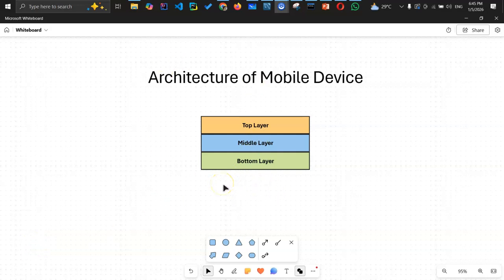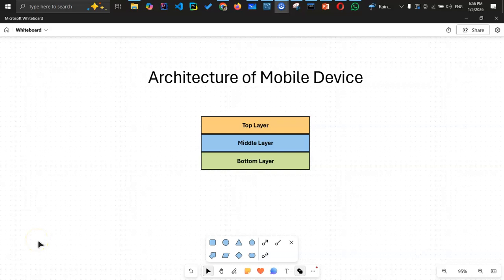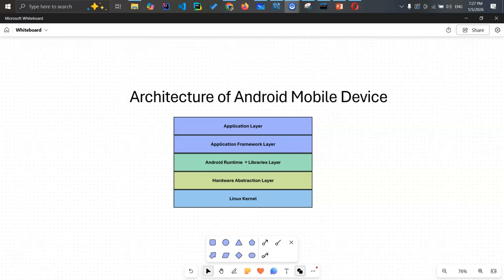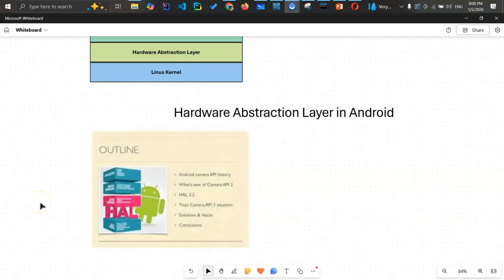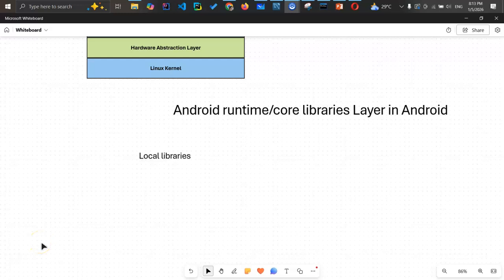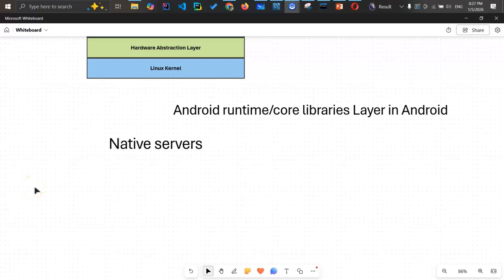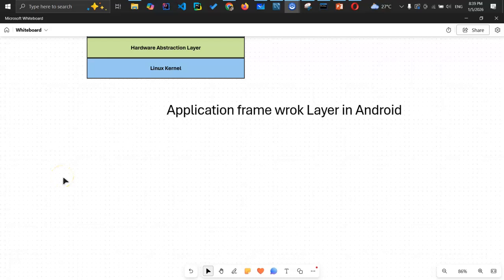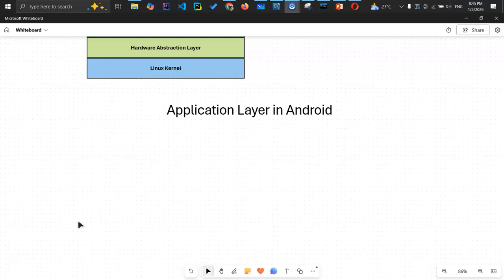Inside a Smartphone 🔍 | Mobile Device Architecture Explained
Ever wondered how your smartphone actually works?

In this video, we explain the architecture of a mobile device in a simple and beginner-friendly way. You’ll learn how core components like the CPU, RAM, battery, sensors, and motherboard work together inside modern smartphones.

Beginners learning mobile technology

Anyone curious about smartphone hardware

We break down complex concepts using clear visuals and real-world examples, making mobile architecture easy to understand — even if you’re new to tech.

📌 Topics covered:

Mobile device architecture overview

CPU, RAM, and internal components

How smartphones process data

Mobile hardware explained for beginners

👍 If you’re studying CS, IT, or Mobile Computing, this video will help you build a strong foundation.